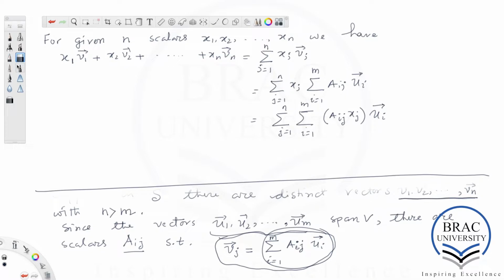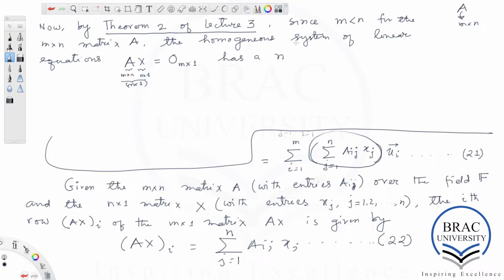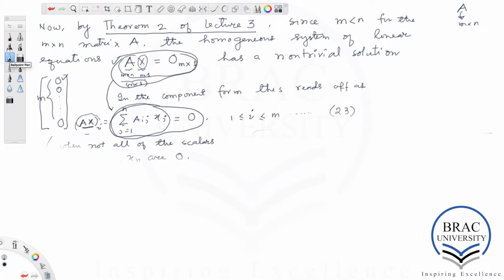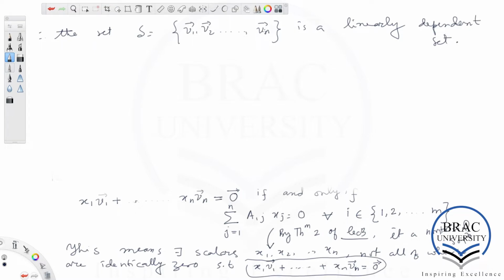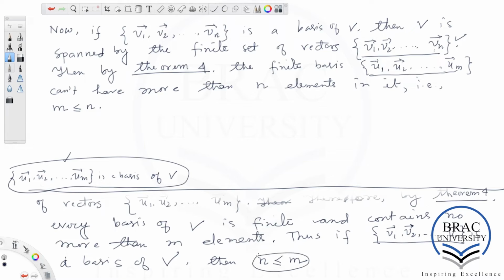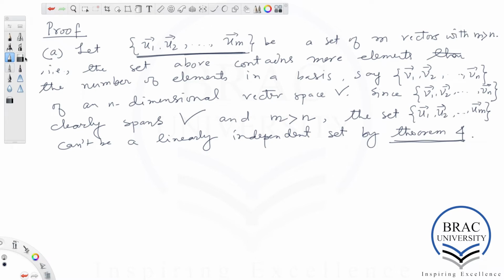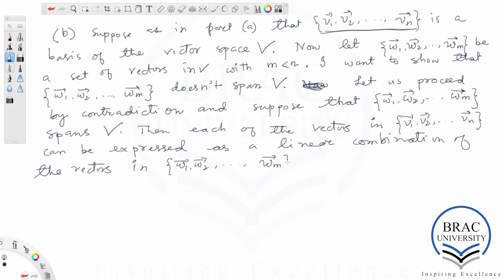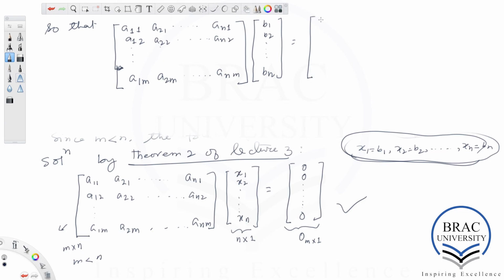MAT 212 LECTURE 5 PART 4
Course Code: MAT 212
Course Title: Linear Algebra
Semester: Spring 2022 & Summer 2021
Faculty: Prof. Syed Hasibul Hassan Chowdhury, PhD

Lecture 5 - Definition & Examples of Vector Spaces, Subspaces, Linear Combination, Linear Independence, Span, Basis & Dimension of a Vector Space
Part 4